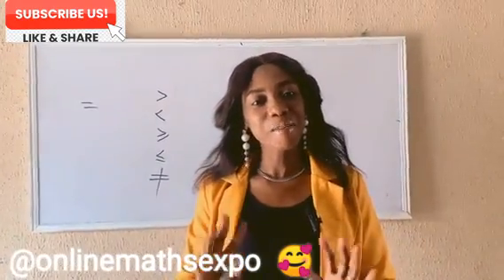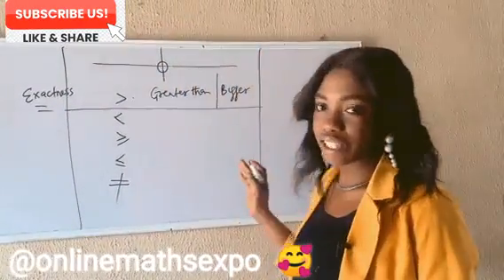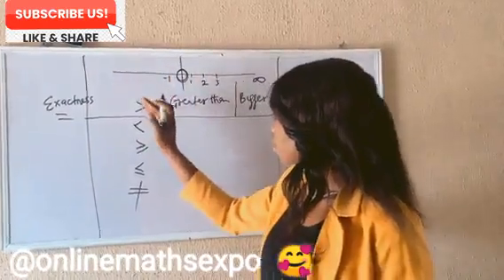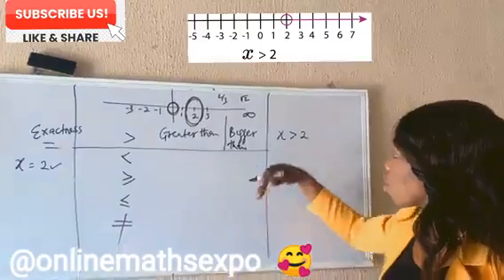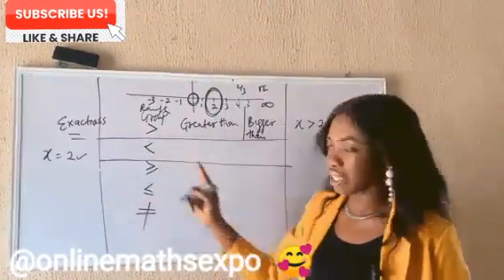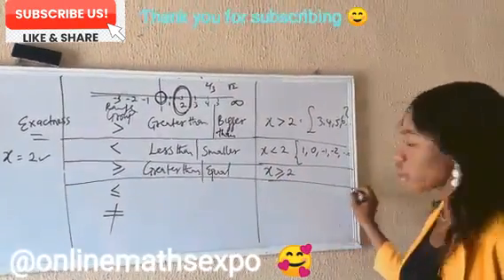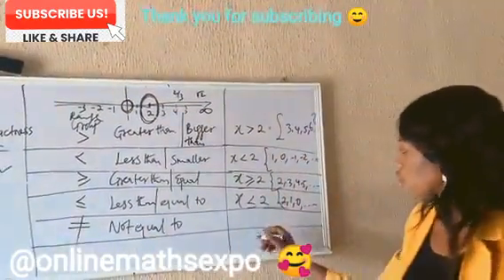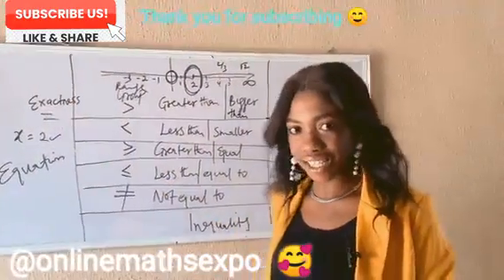Discover the power of numberline on inequality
Students usually find the concept of inequality so difficult. Often times, they mistake it to be equation and solve its problem wrongly.

This video revealed the two concepts and how to represent the former(inequality) using numberline .

It's a Beginners tutorial.